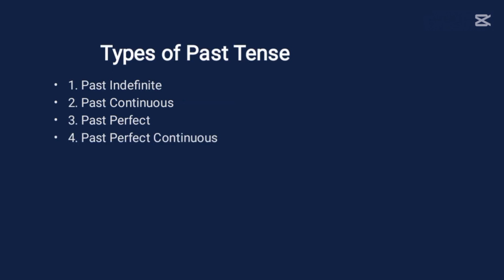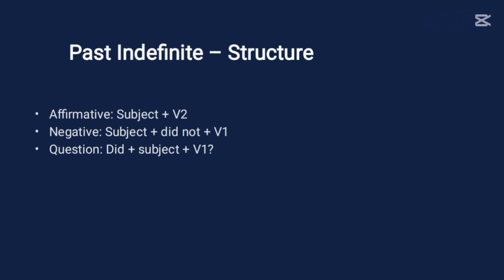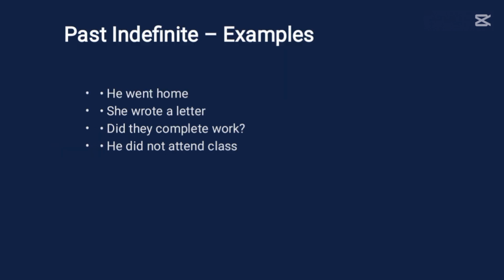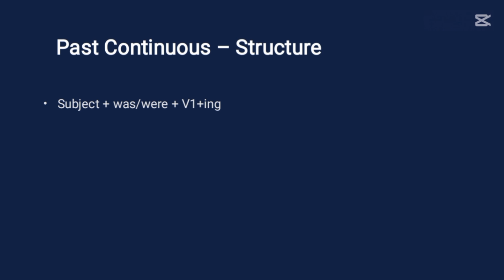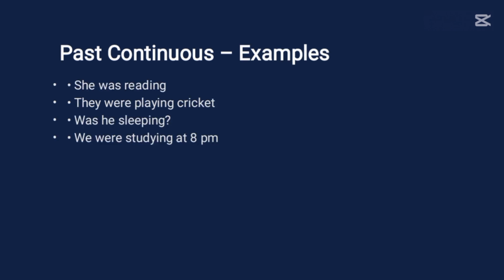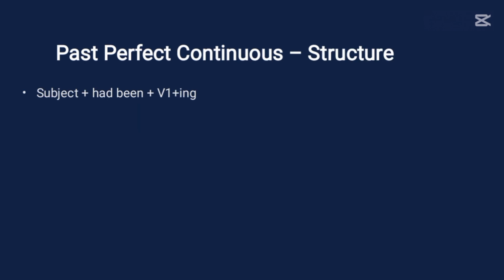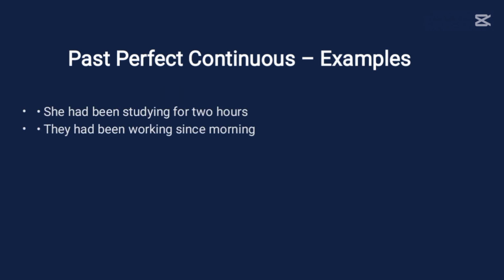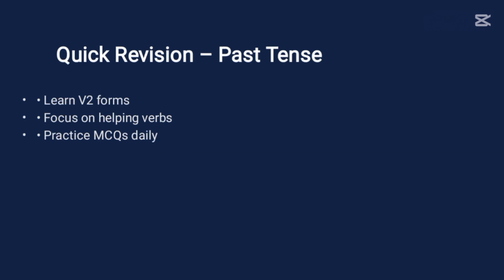What 99% of Test Takers Don't Know About Past Tense in FPSC English Exam?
FPSC English Test Preparation | All Tenses details notes | Past Tense Important Lecture